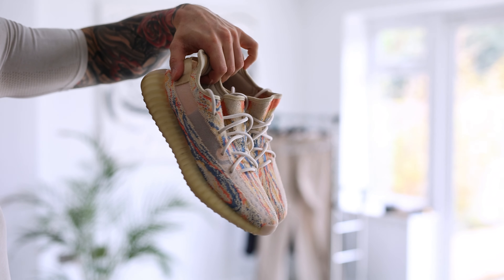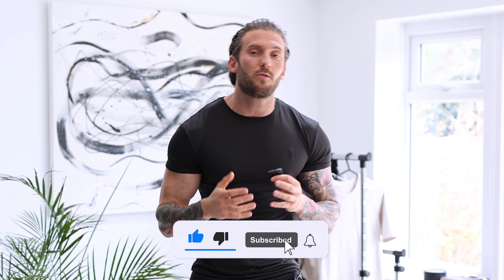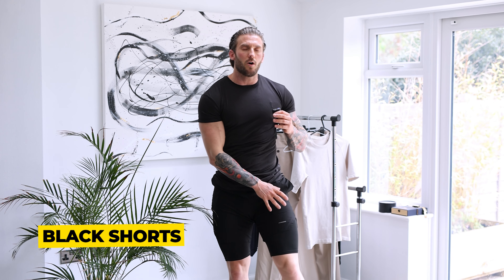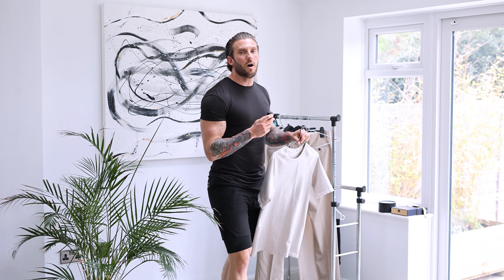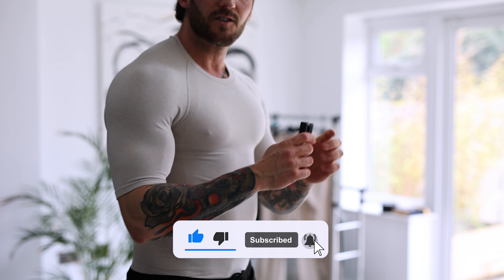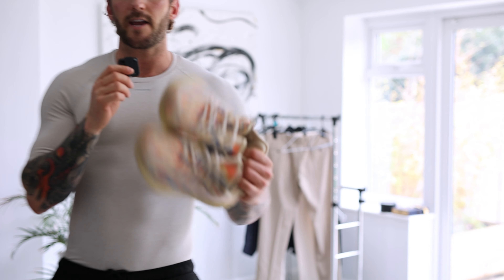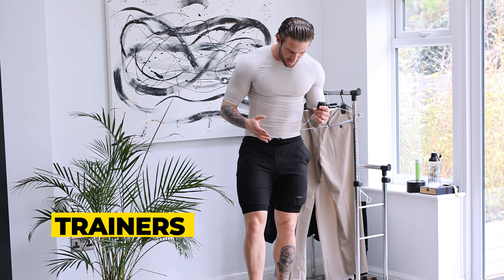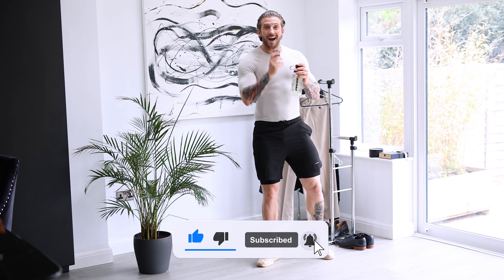Get Ready With Me | Best gym outfits ever? | Shane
In this video, I've shared some men's grooming tips for gym. I have shared my styling tips for gym. I have used a black shorts and a plain compression t shirt. And in foot wear I've used a yeezy 350. All the clothing wears are from prozis brand.

Outfit links 🔗

You can save 💰 by using code shane10 at checkout

You may have seen me in many of my shorts got styled in this style or outfit. You can take these tips and can implement in your regular grooming routine. This will give you an attractive look and will help you stand out in the social gatherings.

At last, I would like to thank each one of you who invested their valuable time for watching my videos.

And you can suggest some topics for the upcoming videos in the comment section.

Thankyou
GRATEFUL